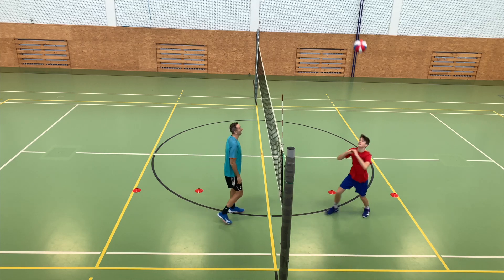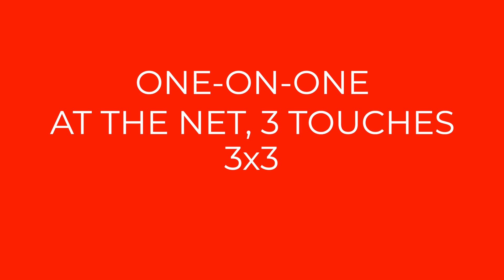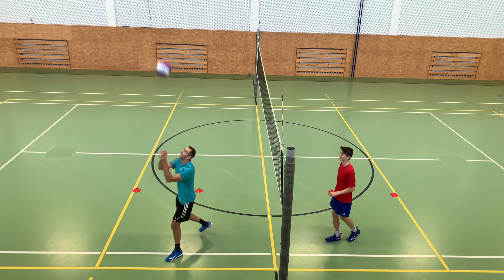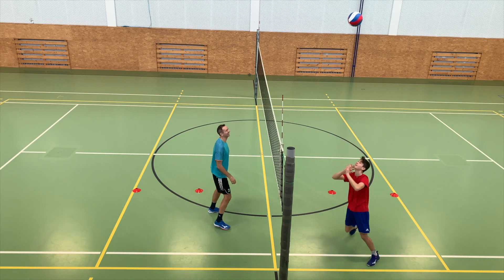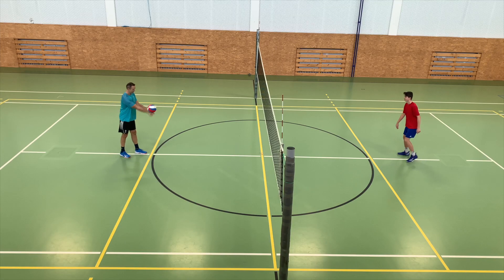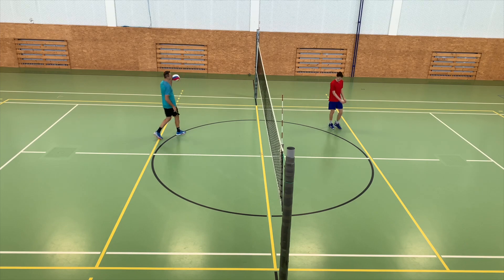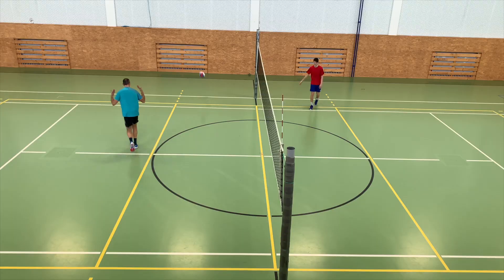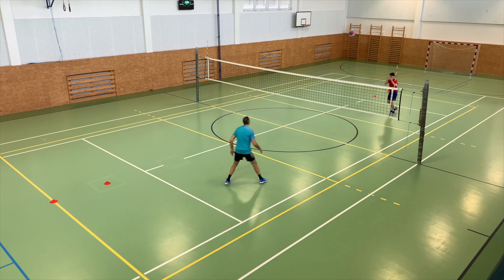Improve Your Skills | Play These 3 Games and Beat Your Opponent 😜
Volleyball doesn't just have to be played in the classic six-on-six teams, but even two players can play several fun volleyball games. And 3 inspirational forms of one-on-one game I'll show you in this video.

00:00 Intro
00:41 One-on-one at the net, 3 touches, 3x3
02:46 One-on-one, one touch, impact, 3x9
04:20 One-on-one, one touch, half court

JIRI POPELKA